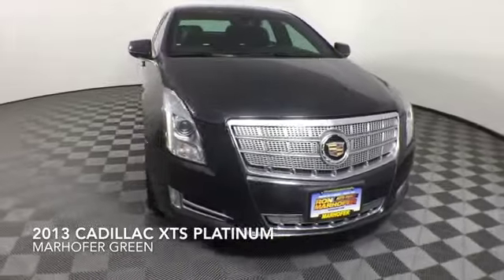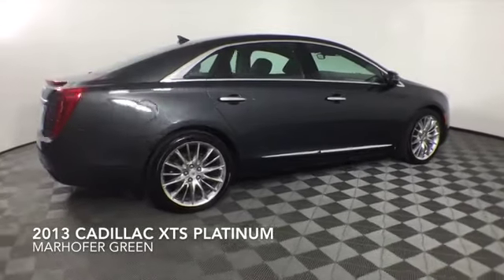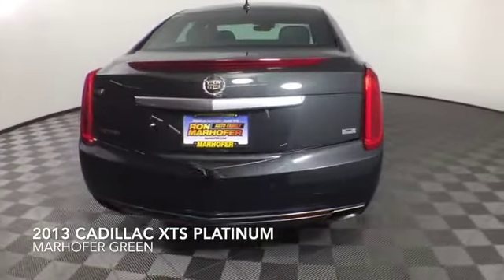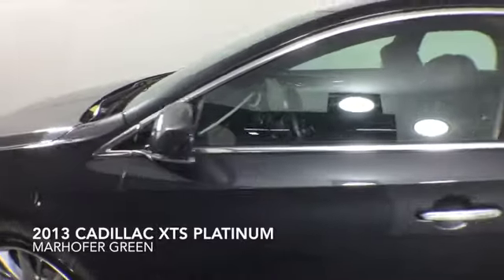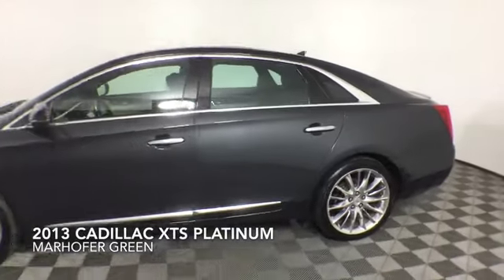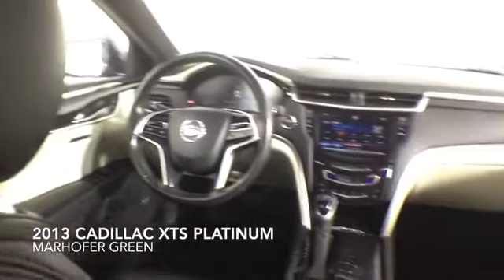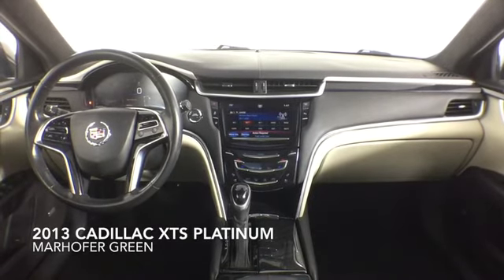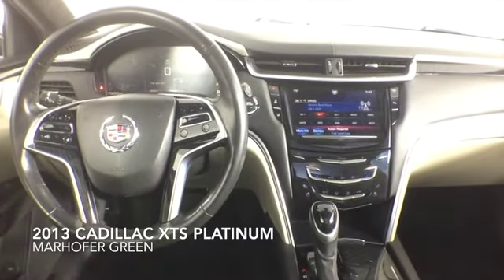2013 CADILLAC XTS PLATINUM NRVG181297A